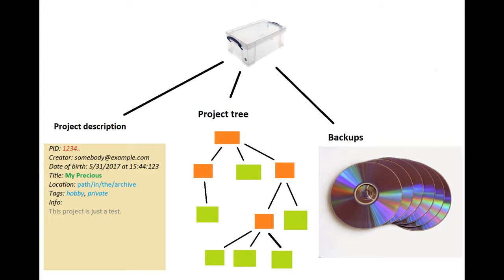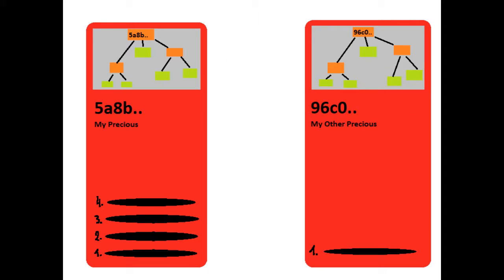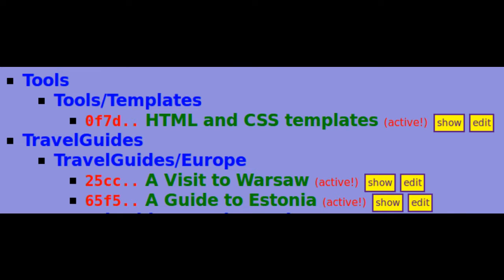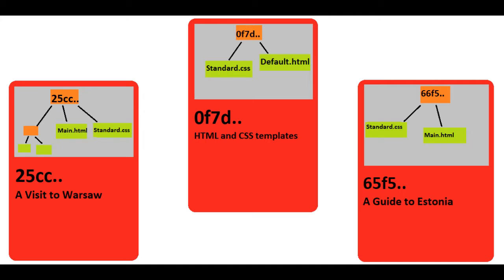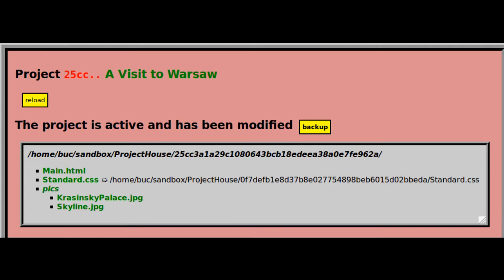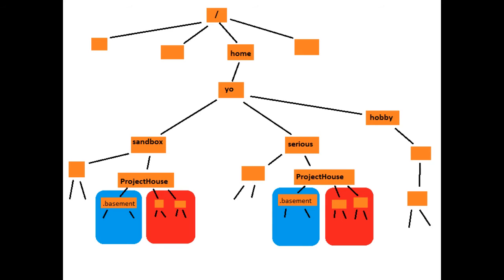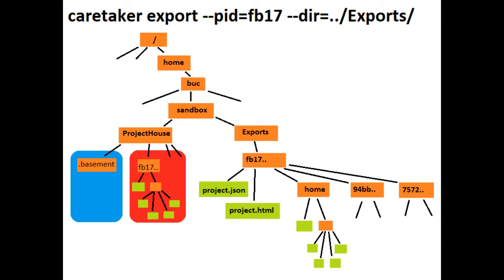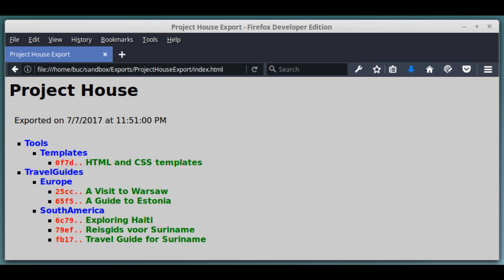Caretaker in a Project House --- Advanced user tutorial